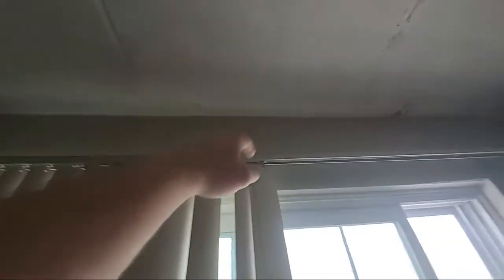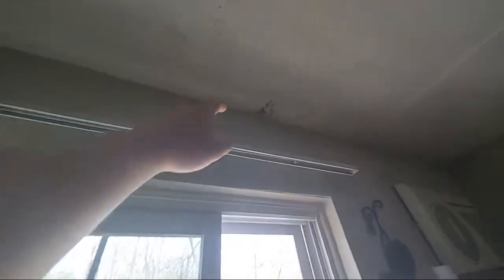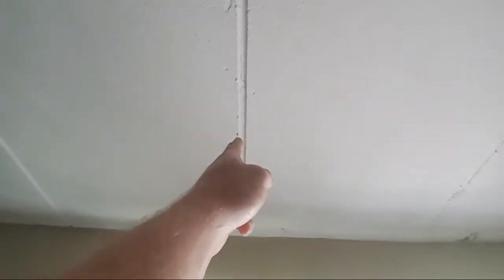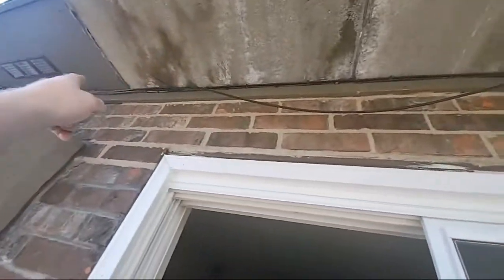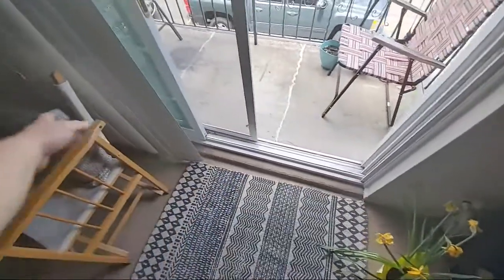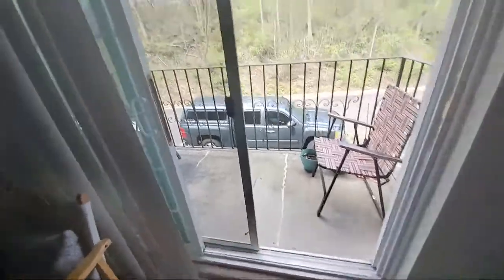Mold In The Ceiling